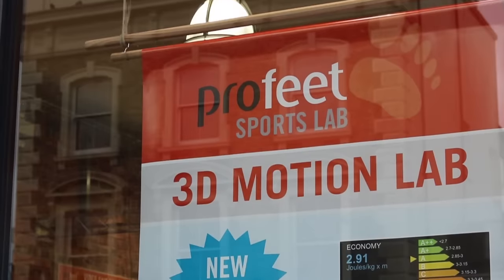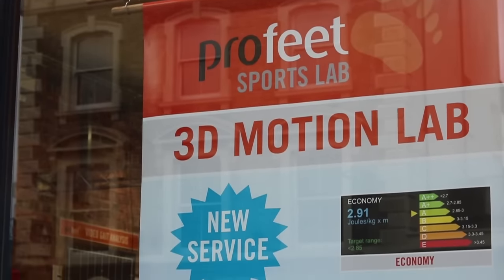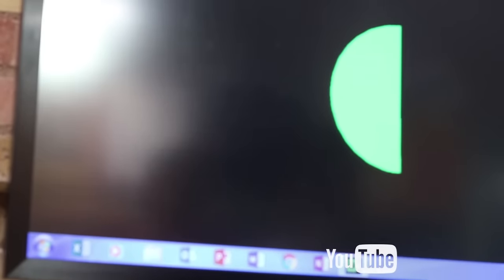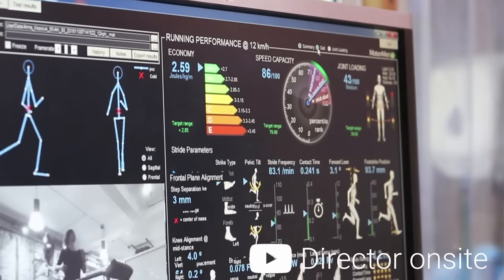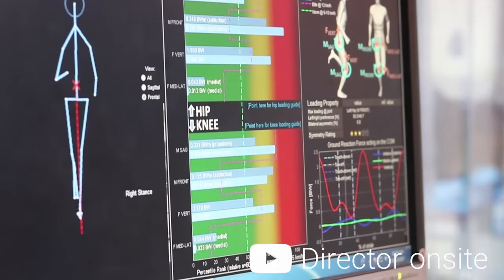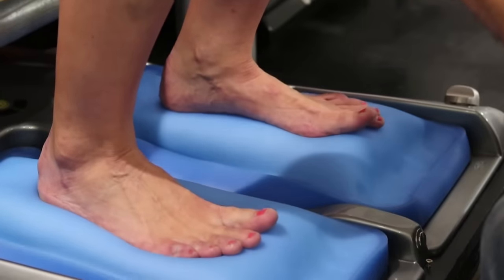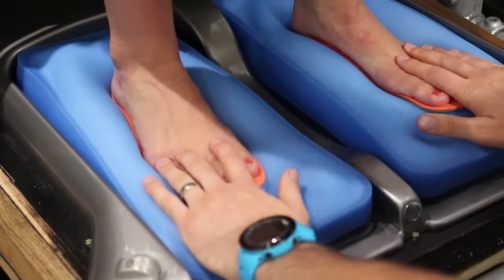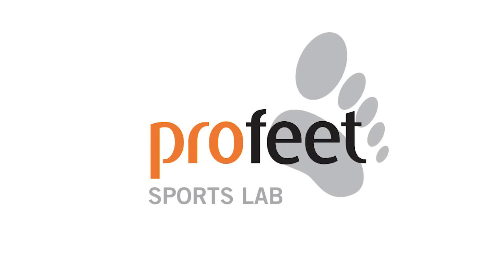The Profeet 3D Motion Lab for Runners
Try high-tech markerless 3D running analysis at the Profeet Run Lab, London It allows us to precisely analyse and optimise: running technique & gait, footwear & insoles - all during a single appointment.